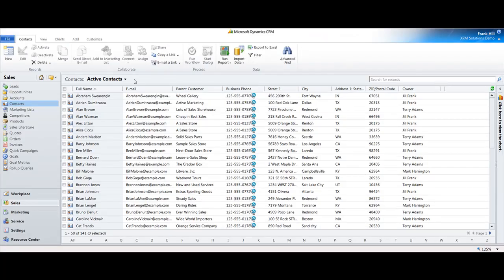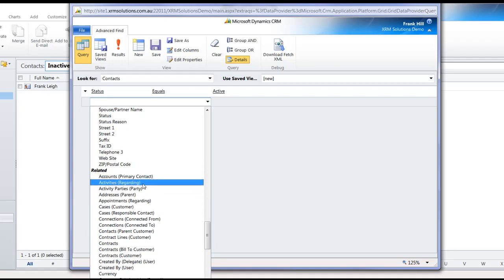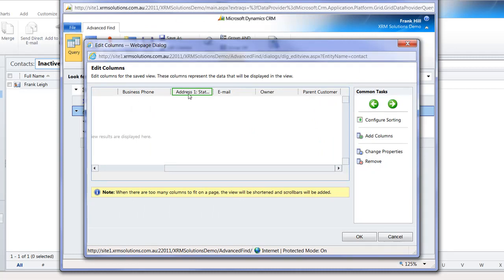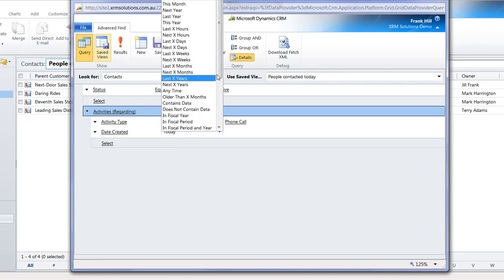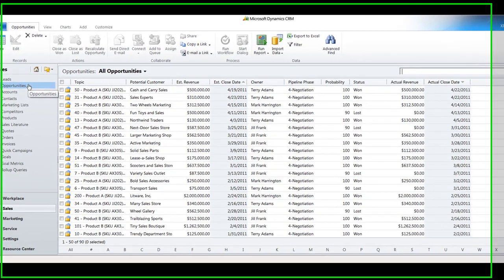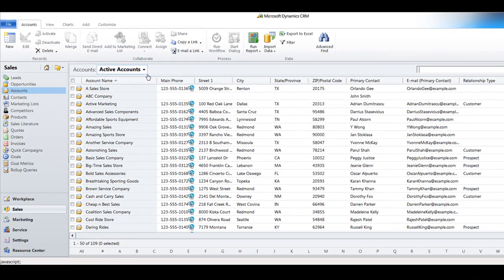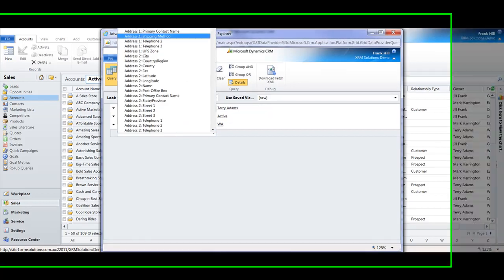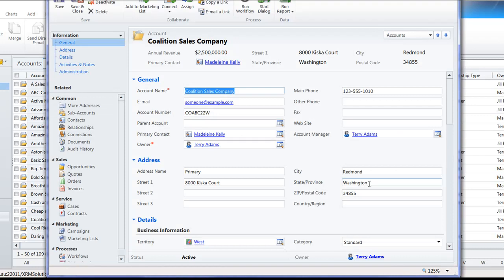Episode 4 -- Using Advanced Find to create views in CRM 2011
The Advanced Find Feature is one of the most powerful features in Dynamics CRM. You can use it for client filtering, marketing and data cleansing to name a few..